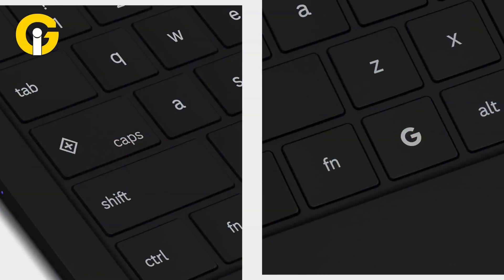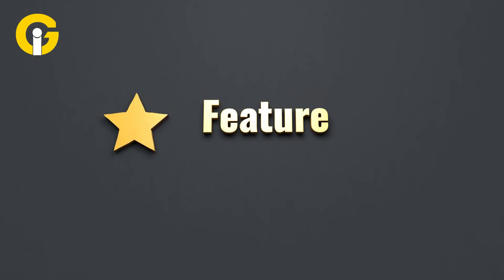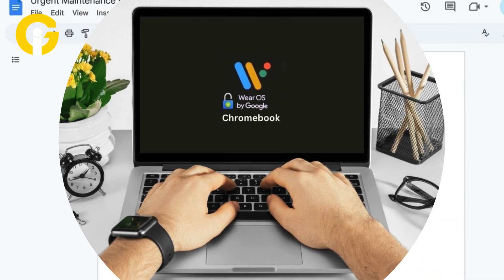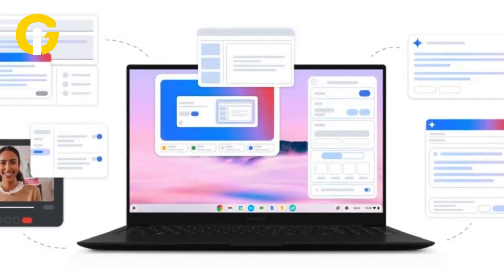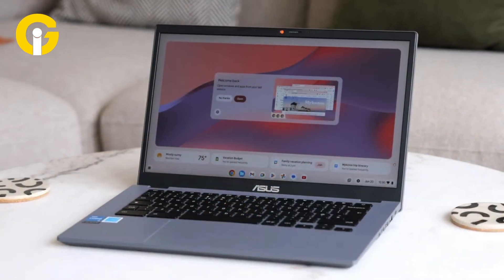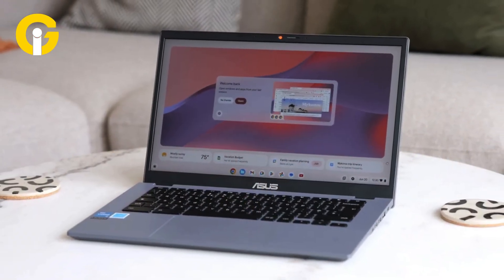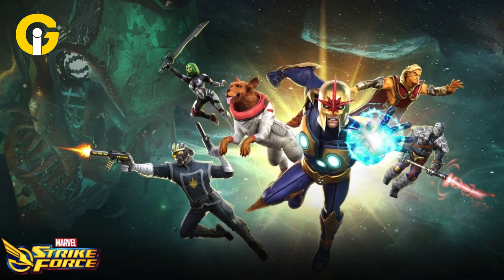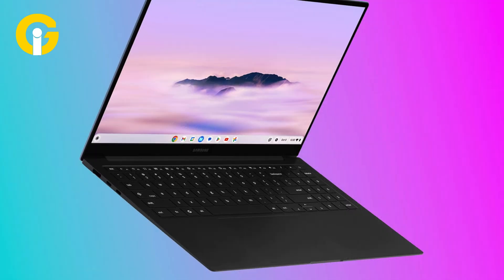New Chromebook Shortcuts: 'Quick Insert' and 'G' Keys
Google has introduced the new 'Quick Insert' and 'G' keys for Chromebooks, designed to boost productivity. These shortcuts allow users to swiftly insert commonly used items or access
Google services with ease. Discover how these new features can simplify your workflow and enhance your Chromebook experience.